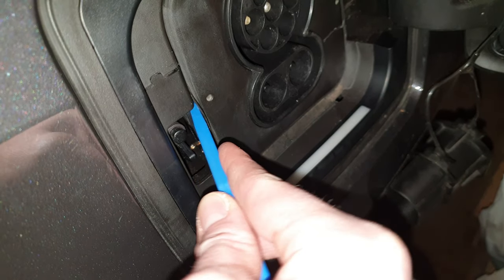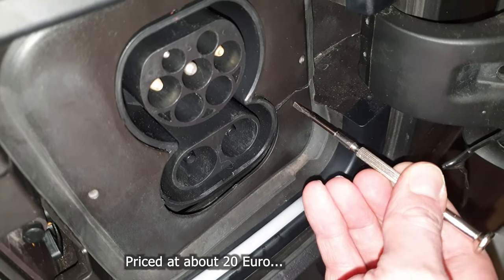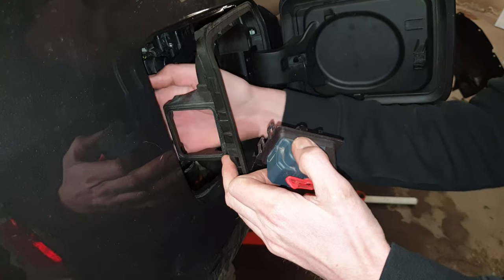BMW i3 - Charging Socket Lock DIY Repair.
In my BMW i3 -14 the locking mechanism for the charging socket, sometimes started to get stuck and not releasing the charging cable. This all started to occur after about 60.000 km /37.000 miles but with time it got worse and worse. After about 70.000 km It got stuck at almost every public charging place, but charging at home worked almost every time.

This video shows how i replaced the part that caused this and thus completely fixing the problem.

Before doing any work with the high voltage system it is advised to DISCONNECT THE HIGH VOLTAGE battery, this is done in the front, under the left side cover (under the hood). Search for ”BMW i3 High Voltage Disconnect” for more info.

Of course I tried every tip and trick to prevent this, but also to get it to unlock the charging cable after it got "stuck".

The most common tricks for getting it to unlock is:
* Locking and unlocking the car.
* Starting and stopping the charging process.
* Wiggling the connector while doing one of the above.
* Or worst case pressing the emergency cut off at the charger.
* One time I just had to wait until I had 100% charge.

The part i used was 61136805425, but this was for my TYPE 2/CCS config. Depending on what charging connections and what region your car comes from yours might be different. Use your VIN at for ex